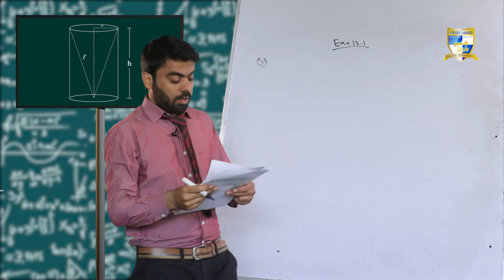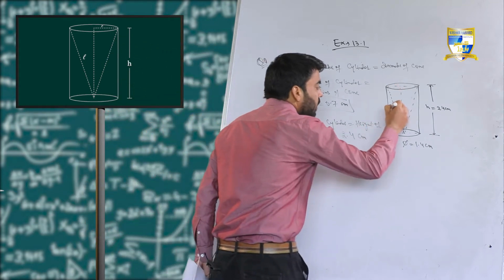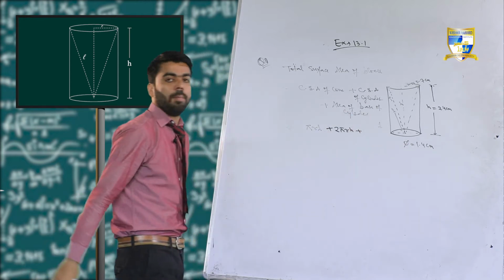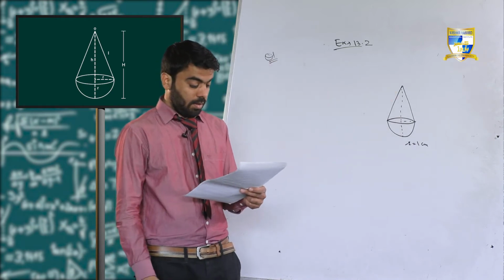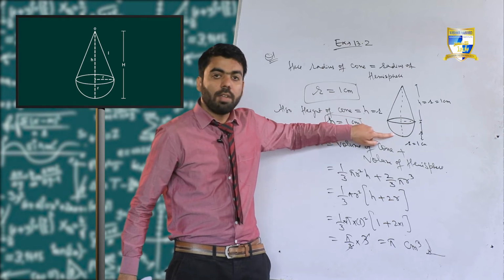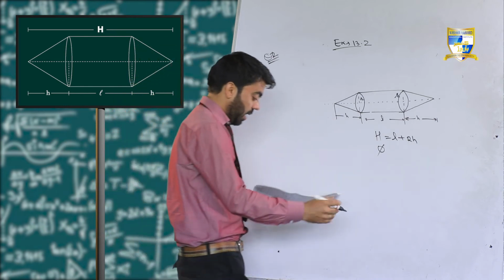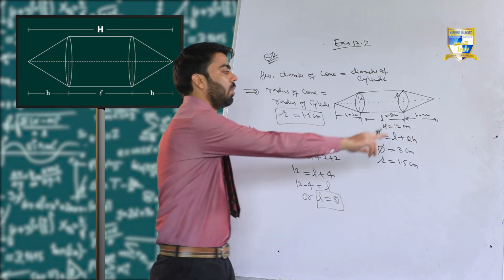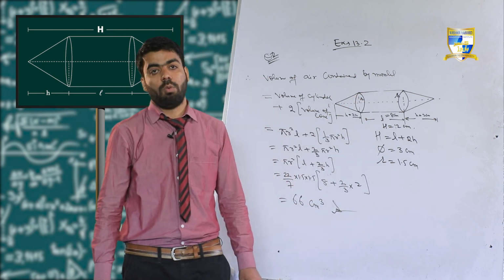Surface Areas and Volume |Lecture 5| Class 10th| Mathematics.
Chapter " Surface Areas and Volume".
Lecture 5 delivered by Mr. Waseem Hassan, Mathematics Teacher at Kashmir Harvard Educational Institute.

★ Important Links ★

👍Liked?